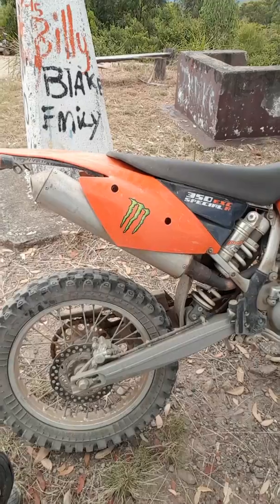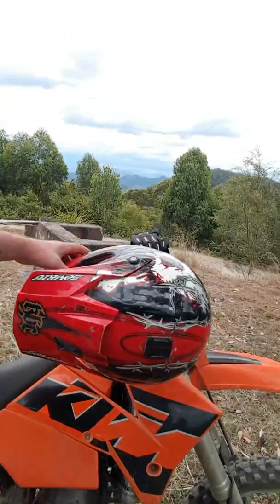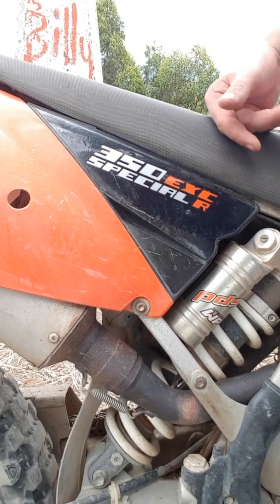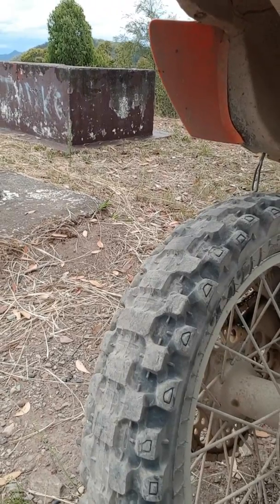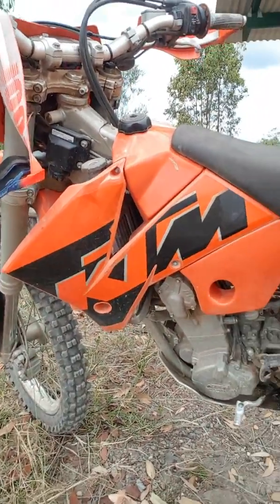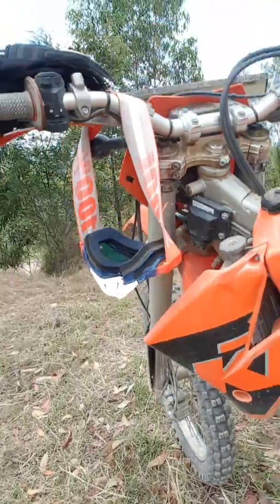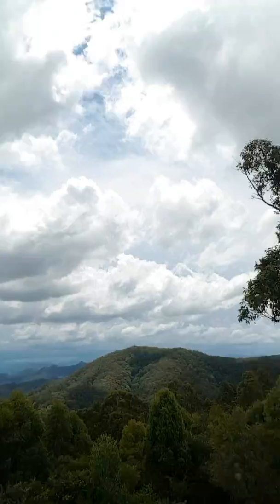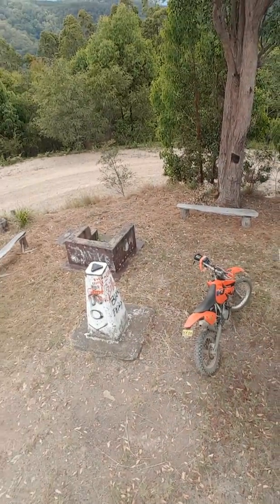Ktm 350 exc special R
My birt bike